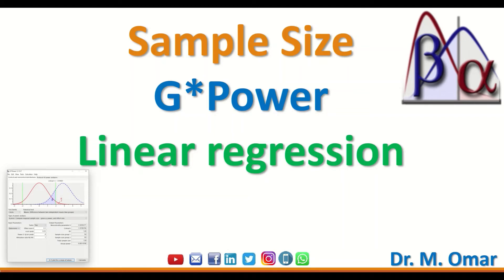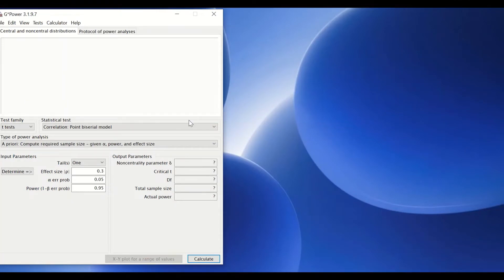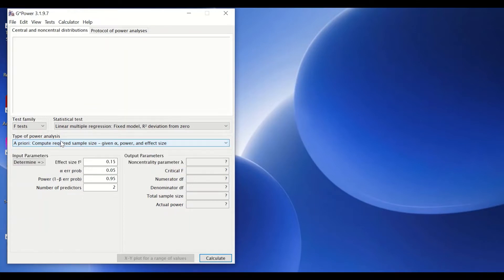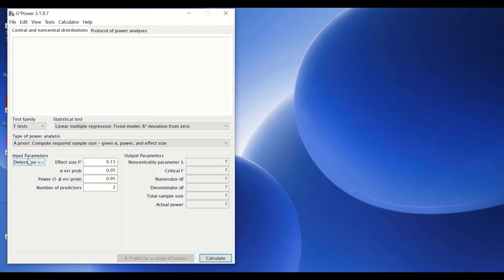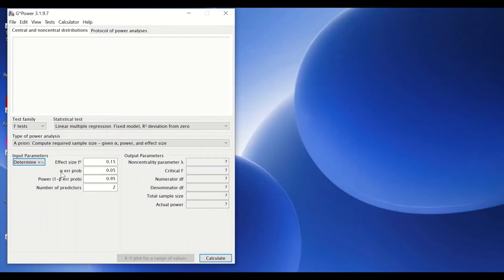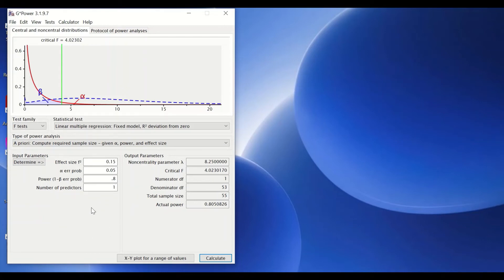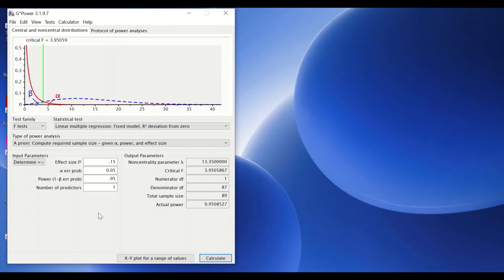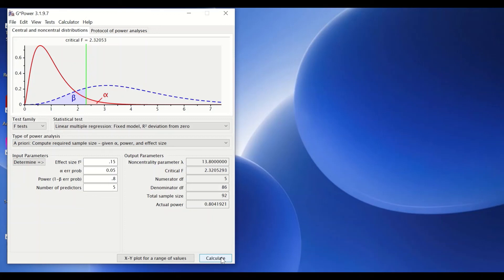Linear regression Sample Size GPower